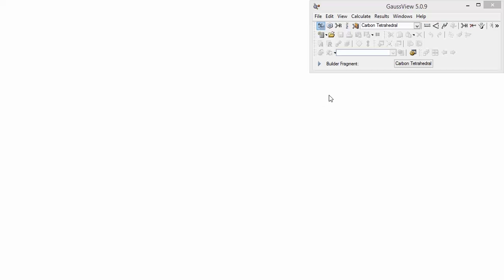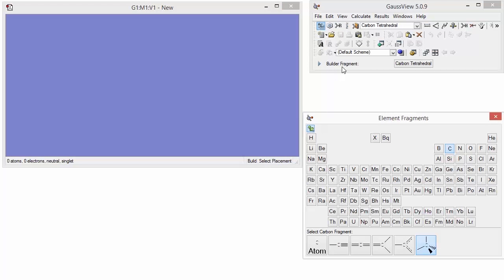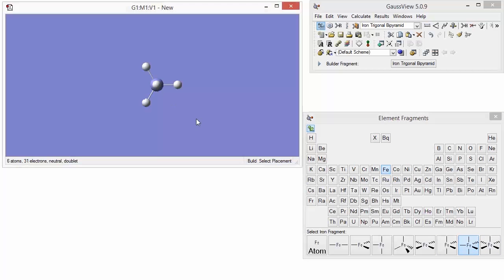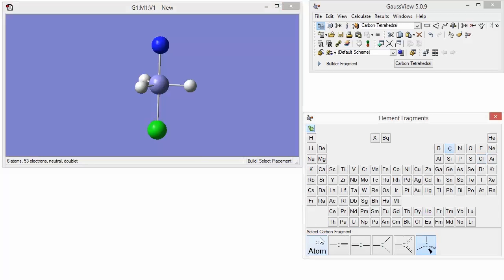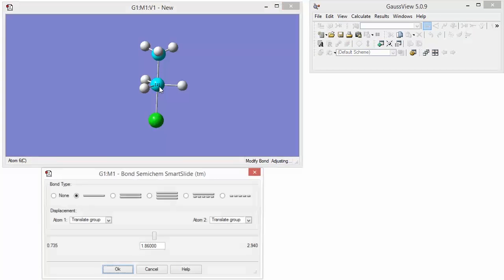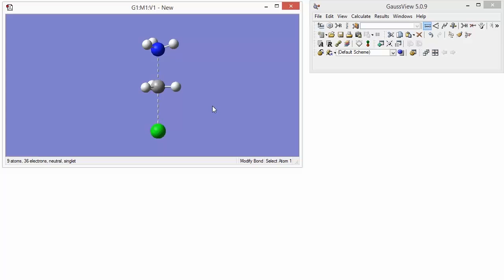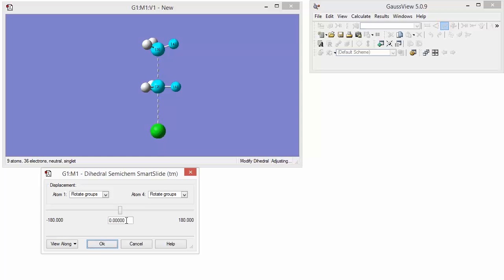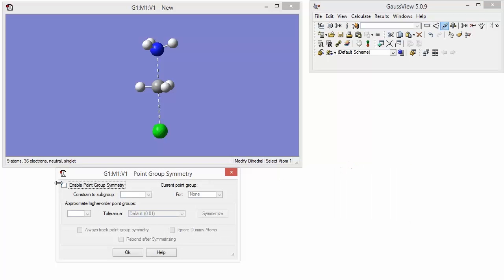A Menshutkin Reaction